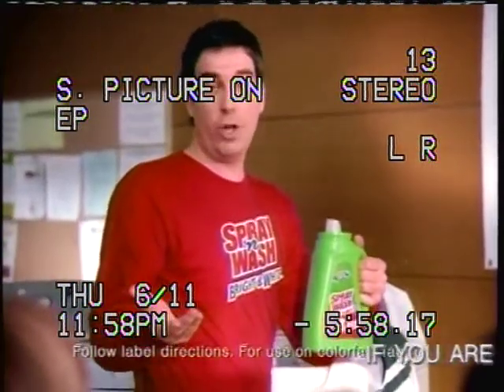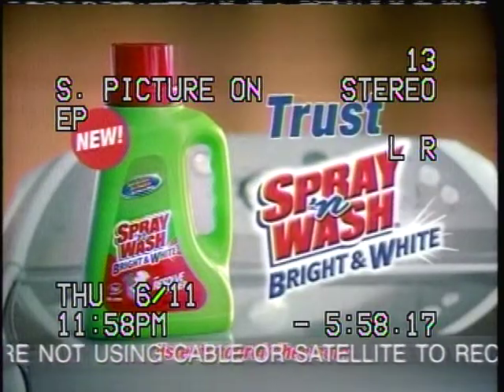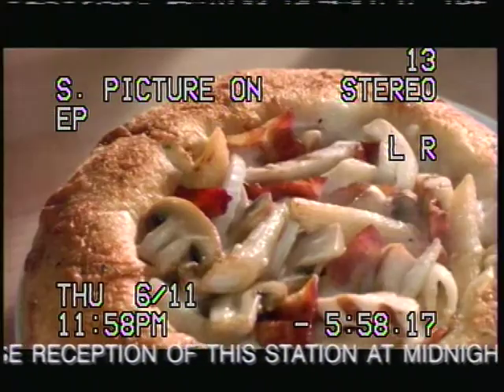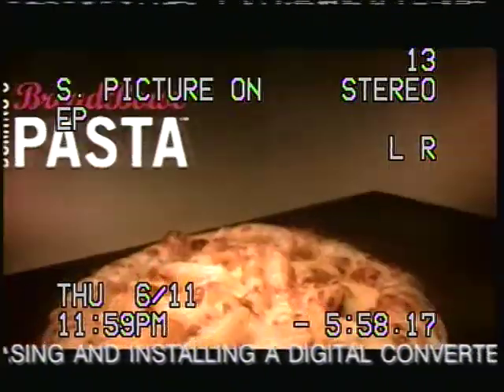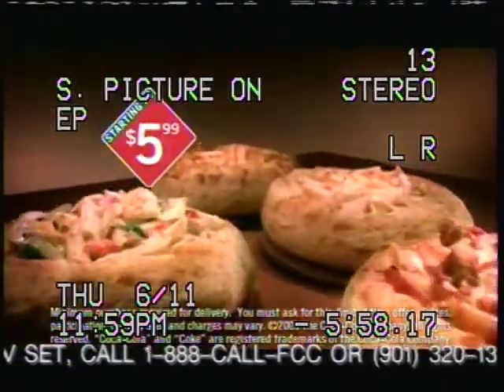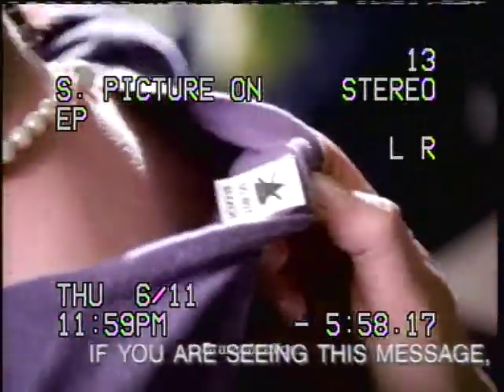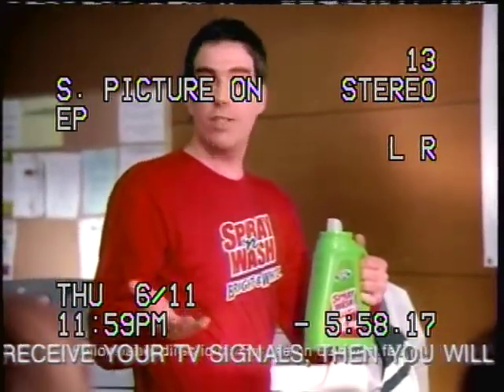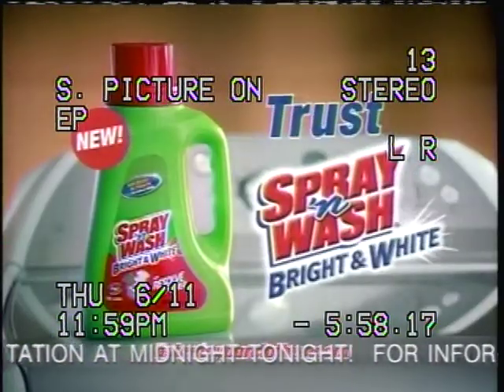Analog Shutoff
The June 12th 12 AM shutoff of all full power analog signals.